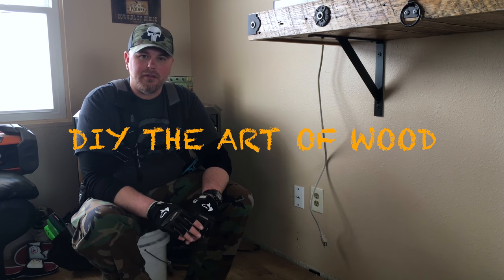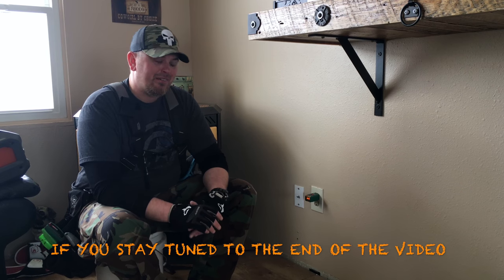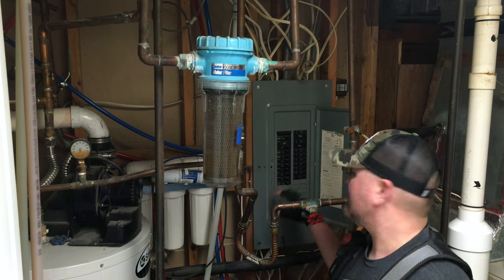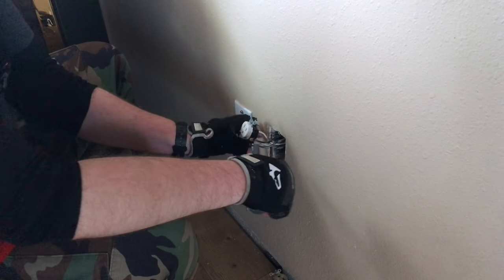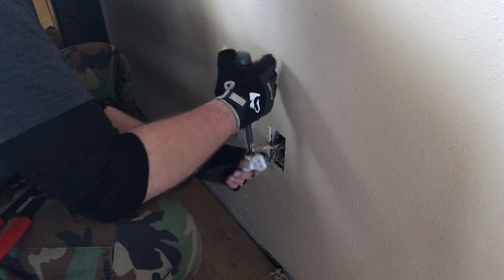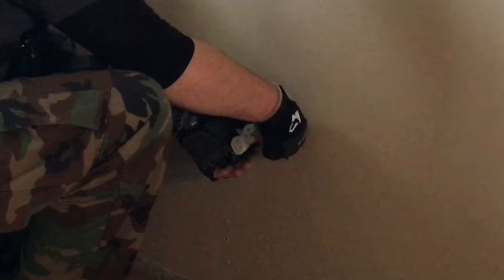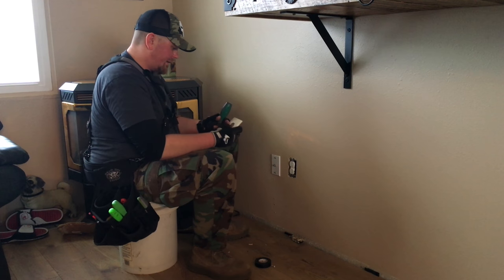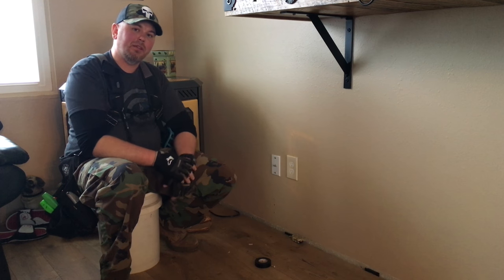Why do electric outlets get loose?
Do you have an electrical outlet in your house that a cord just won't stay in? Be honest, do you sometimes squeeze the prongs together on the plug so it won't fall out? That's ok, we've all done it. But that really doesn't fix the problem. Outlets get worn out over time, and need to be replaced. Follow along in this step by step video on how to replace an electrical outlet yourself. Best part, outlets are very inexpensive and this is a low cost and simple DIY home repair project that you can tackle yourself.

- Voltage Detector: Greenlee GT-12A Non-Contact Voltage Detector
- Outlet Tester: Commercial Electric Tools GFCI Outlet Tester